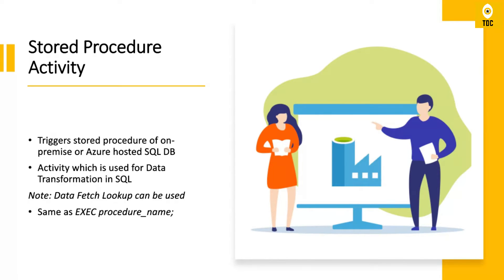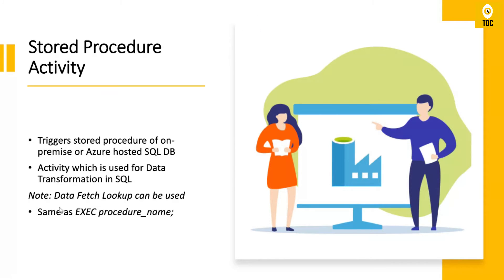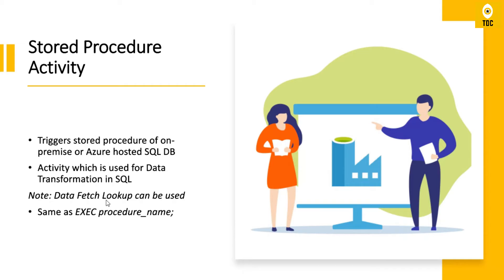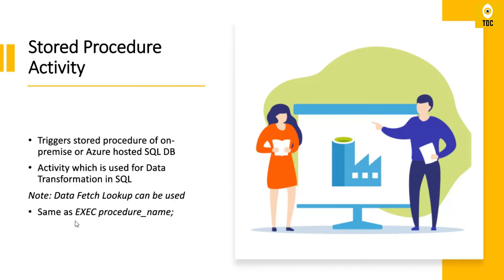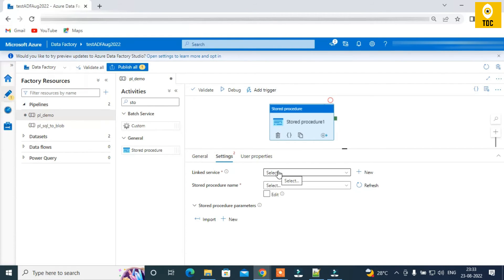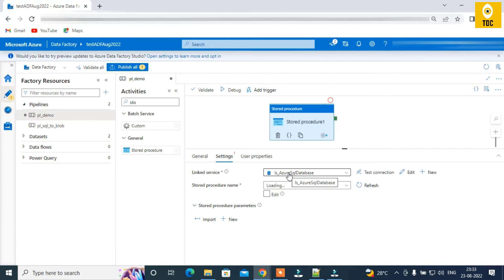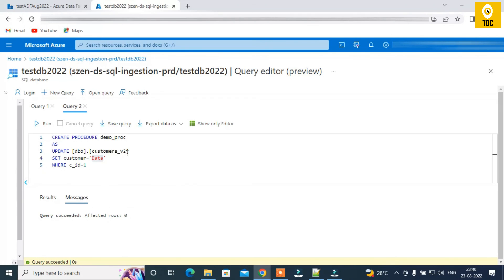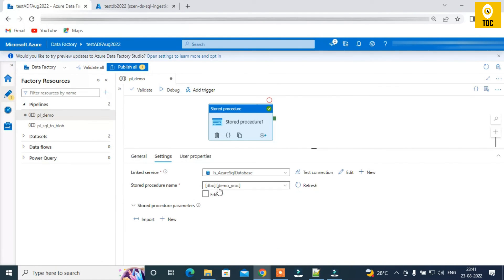Azure Data Factory(#33) - Stored Procedure Activity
In this video will specifically explain about ADF Lookup Activity, basics and scenarios of using it with demo for Files and Table based options